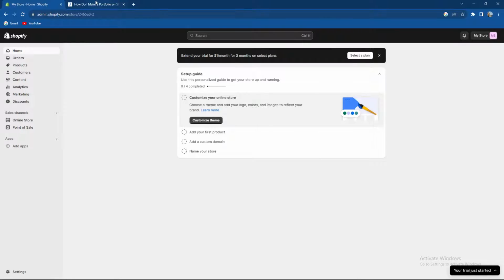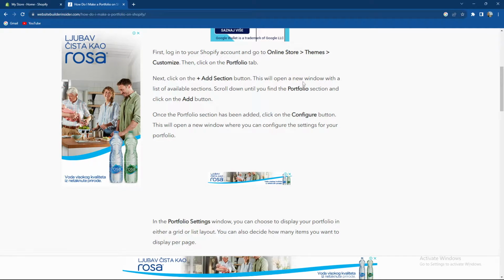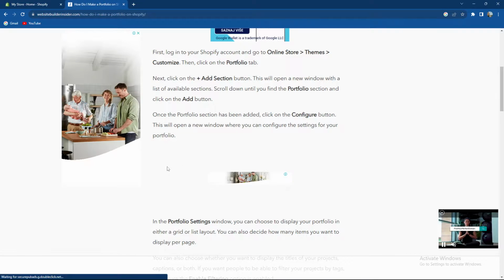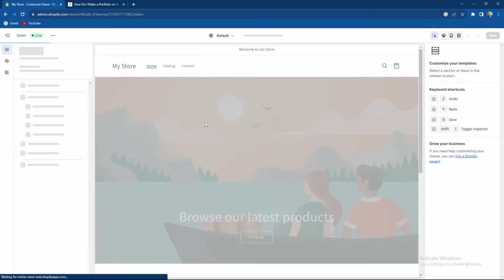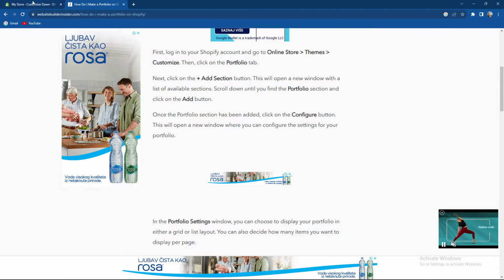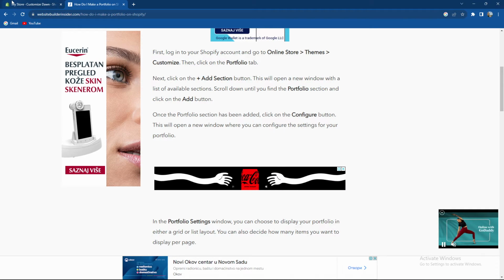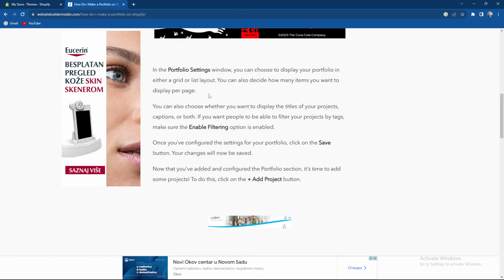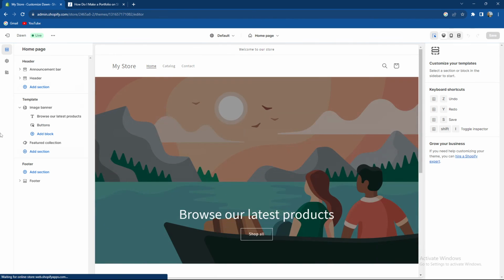How To Add Portfolio To Shopify (Easiest Way)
Today we talk about  How To Add Portfolio To Shopify, so stay until the end of the video to see the full explanation.